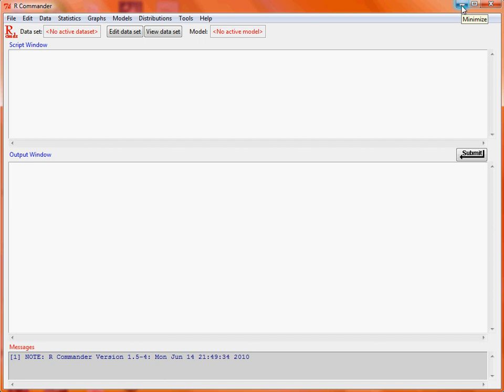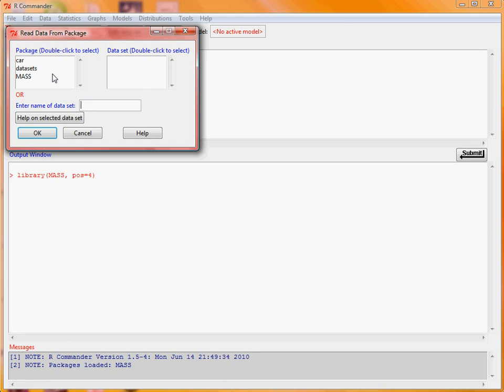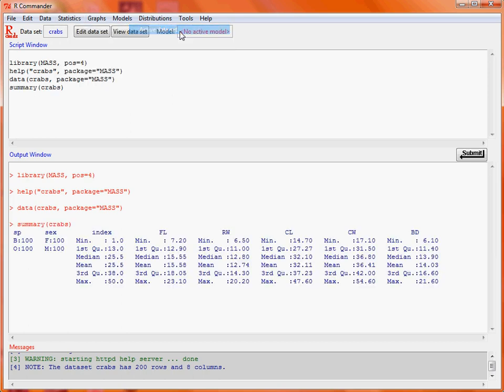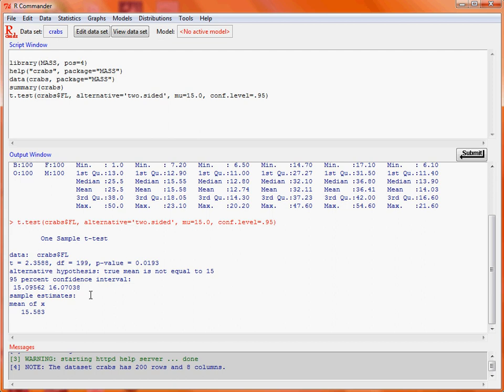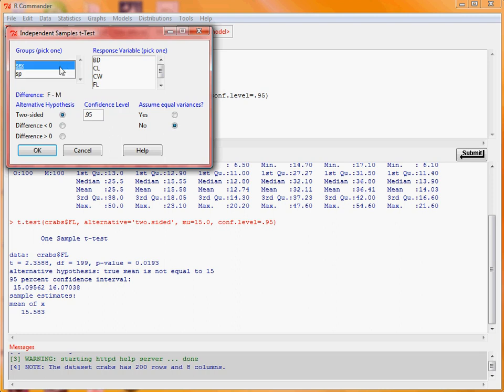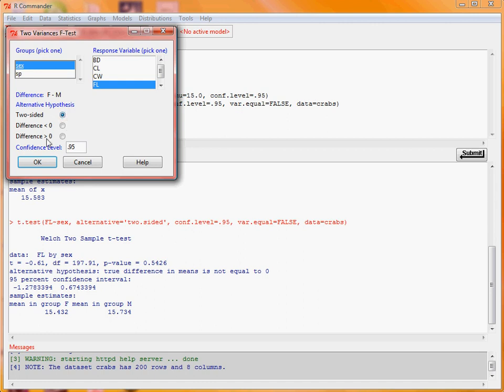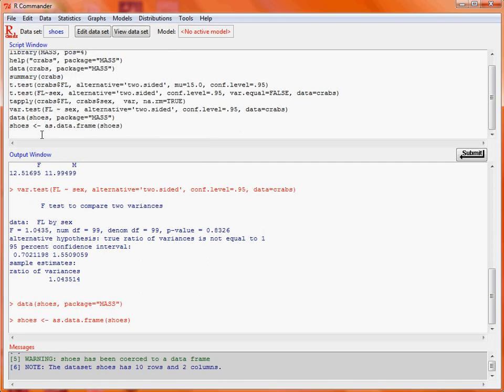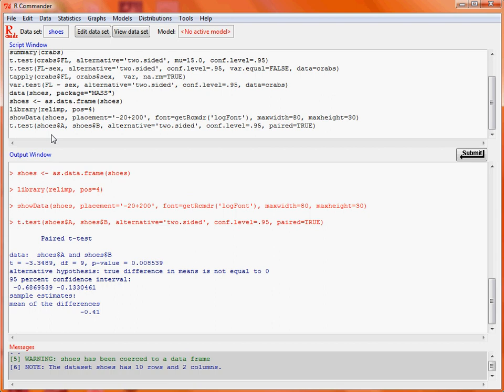R Commander Hypothesis Testing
A brief introduction to hypothesis testing using the R Commander GUI to the R statistical software system. For more on statistical analysis using R and browse.